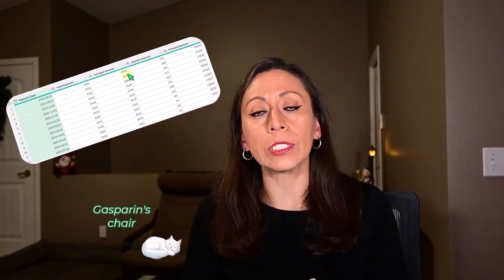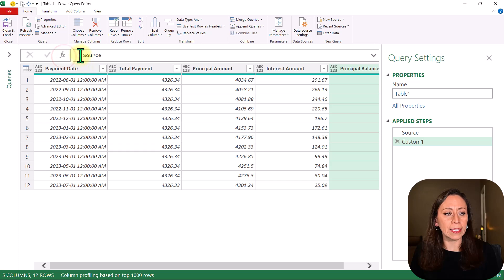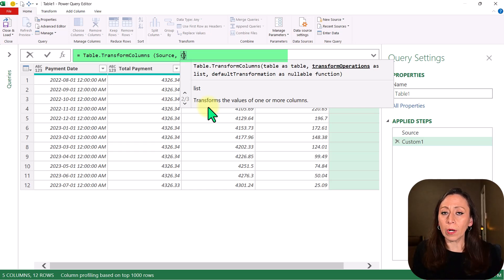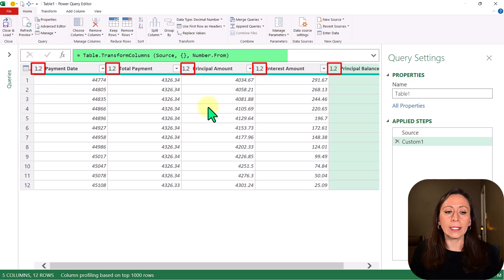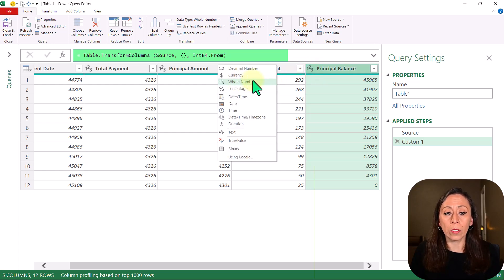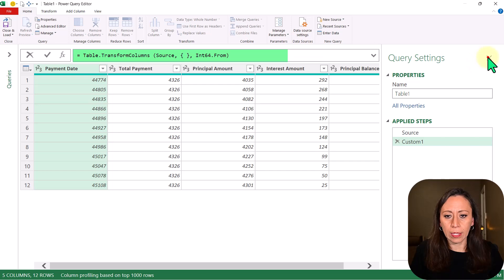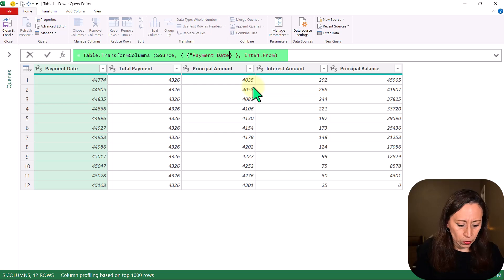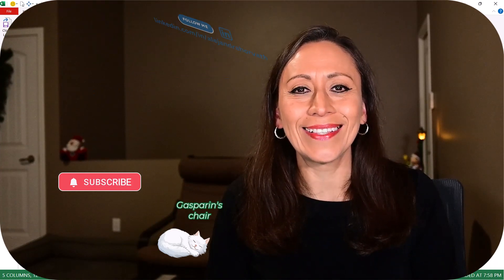Dynamically Transform Data Type for All Columns with Table.TransformColumns